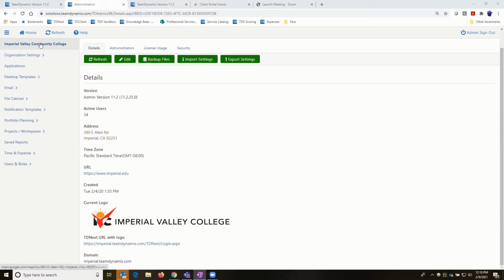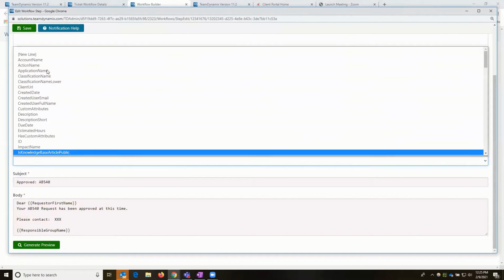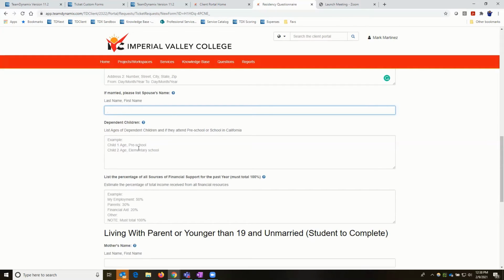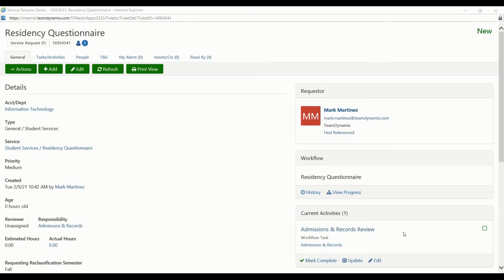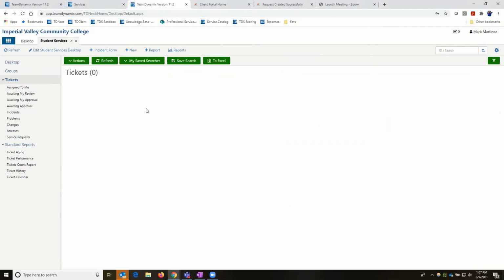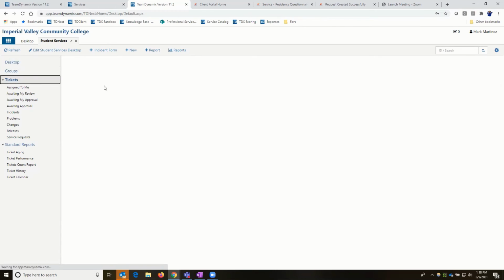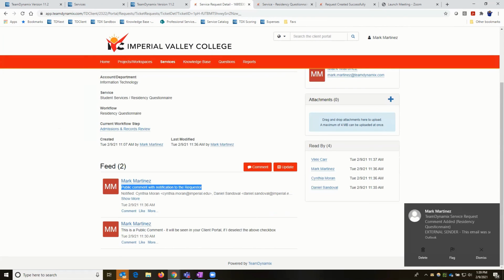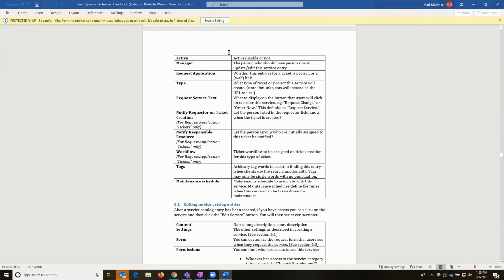TeamDynamix Training: Tickets Setup 7.0